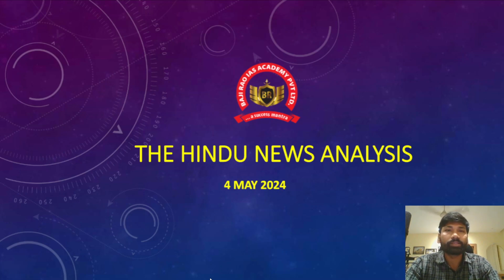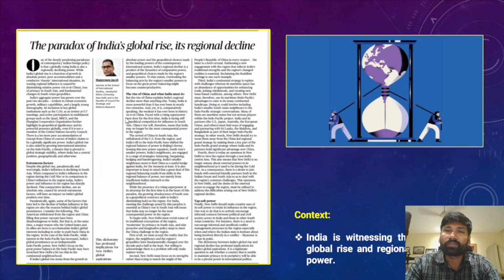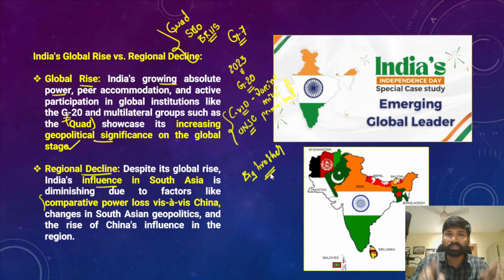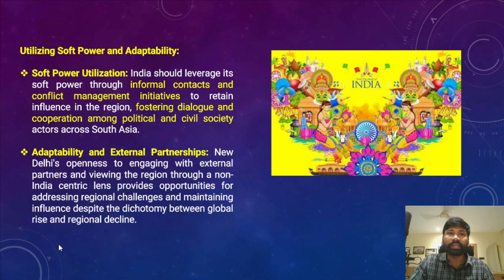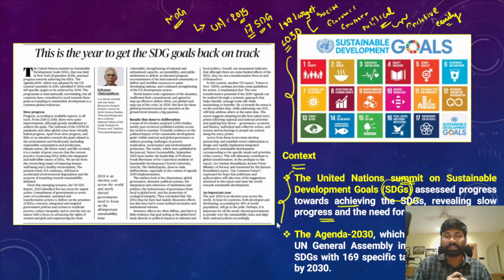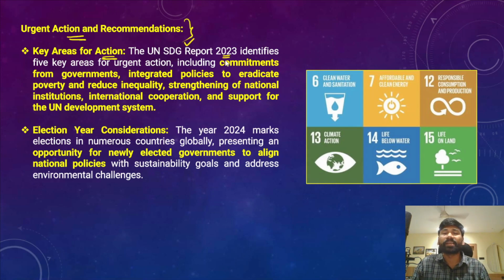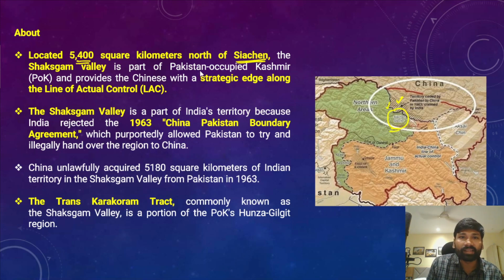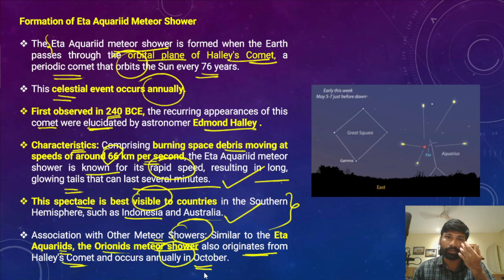4 MAY 2024 | The Hindu Analysis | Daily Current Affairs, UPSC IAS || BAJIRAO IAS ACADEMYY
Today The Hindu Newspaper Editorial Analysis for 4 MAY 2024 - In this lecture, we will analyse the daily news articles from The Hindu Newspaper for 4 MAY 2024.
The Hindu Analysis videos are relevant for the UPSC Civil Services Examinationk 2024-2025. The aspirants are advised to watch the entire The Hindu News Analysis lecture for a better understanding of Current Affairs articles. The Hindu current affairs video lecture covers a detailed analysis of Daily Current Affairs. All the important articles and editorials of The Hindu are covered strictly from the perspective of UPSC/IAS Prelims and Mains.

Enhance your vocabulary, master idioms, and sharpen your reading comprehension skills with this informative session.

 4 MAY 2024 Current Affairs
 4 MAY 2024  News Headlines Today
 4 MAY 2024 News

 4 MAY 2024 Top Stories

 4 MAY 2024 Current Affairs Today

Daily Current Affairs  4 MAY 2024

 4 MAY 2024 UPSC Editorial Analysis

What to Read  4 MAY 2024

 4 MAY 2024 News and Editorials

 4 MAY  2024 News about UPSC

 4 MAY 2024 The Hindu

 4 MAY 2024 Indian Express

Bajirao IAS Current Affairs

Bajirao IAS Editorials